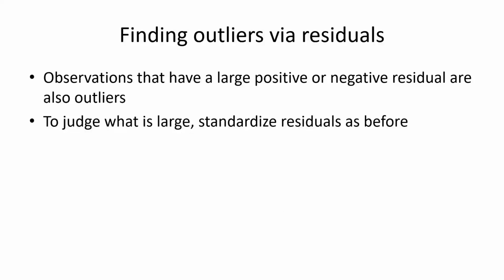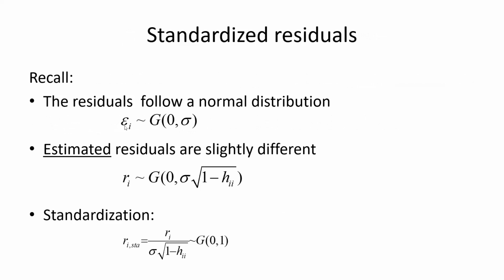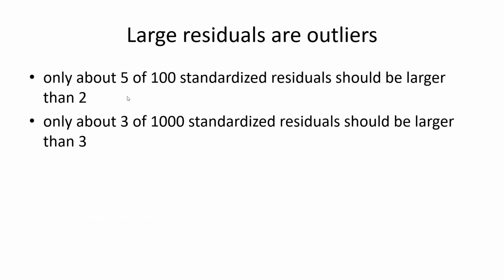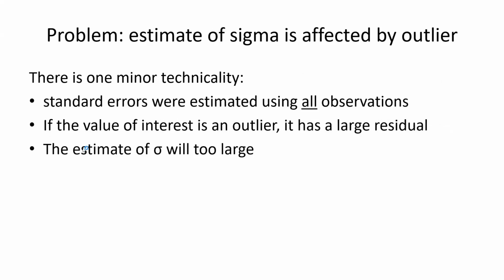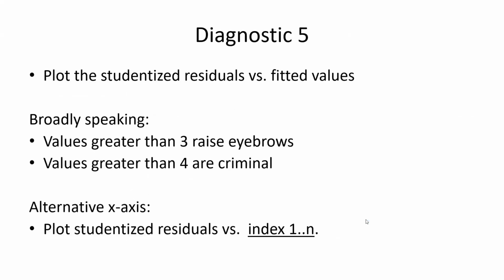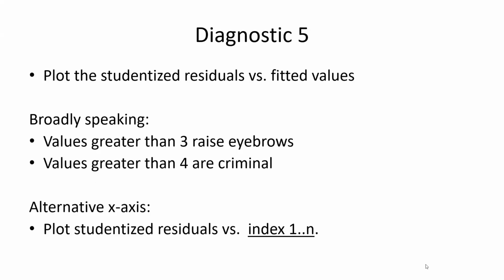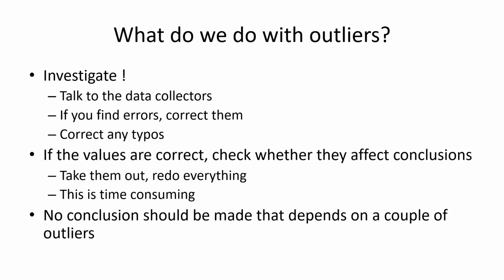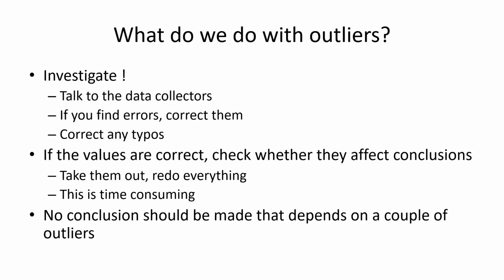15b diagnostics outlier